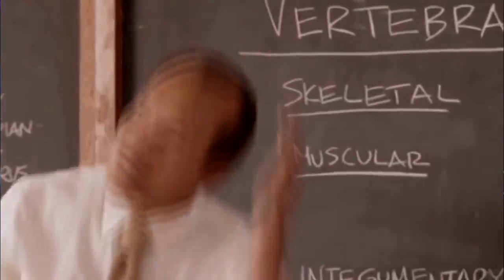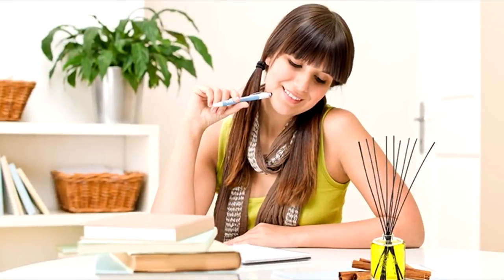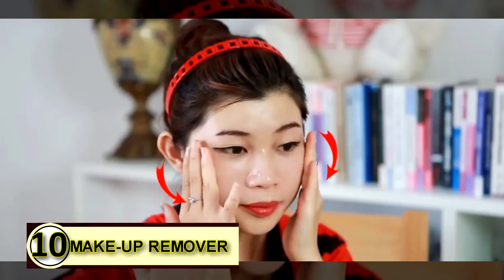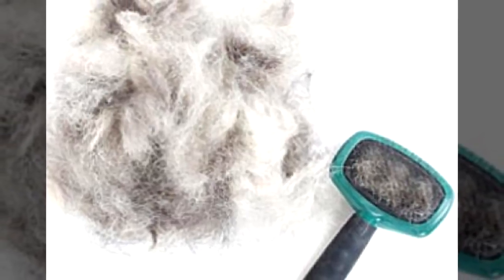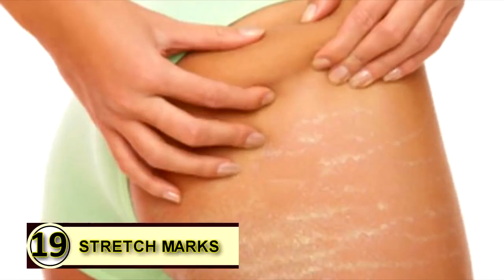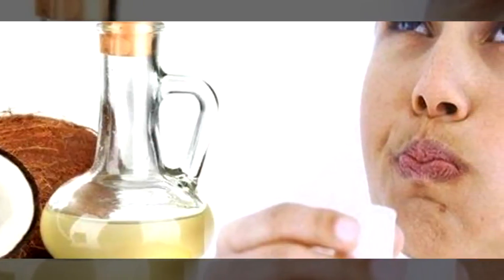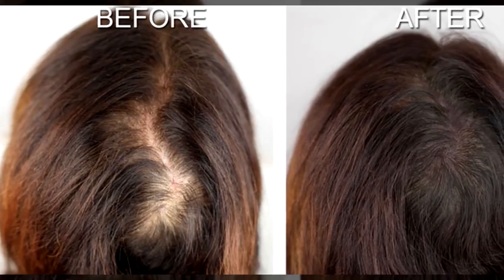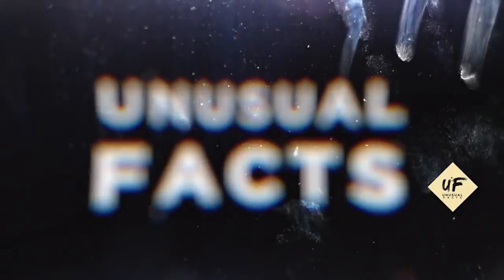WHY YOU NEED COCONUT OIL NOW 🥥😱🥥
weight crushers  weight loss fitness health diet